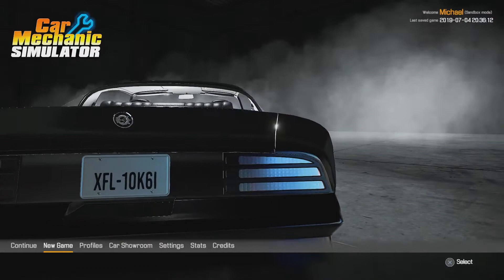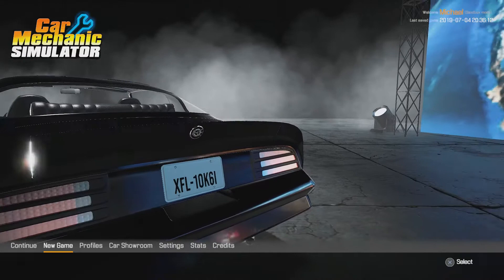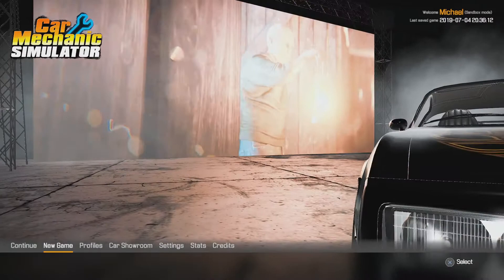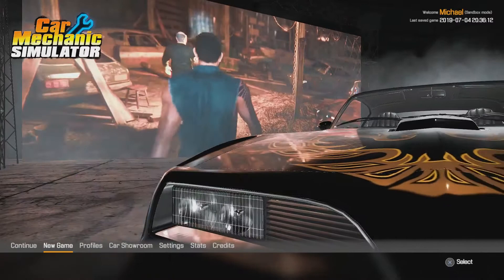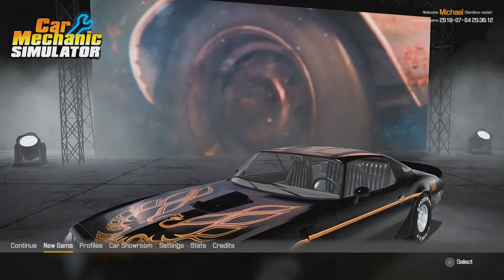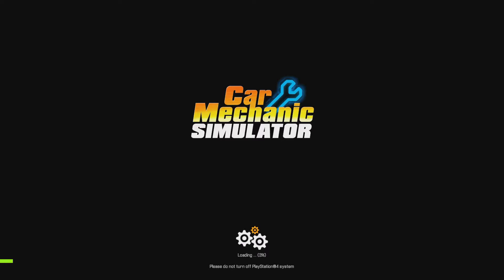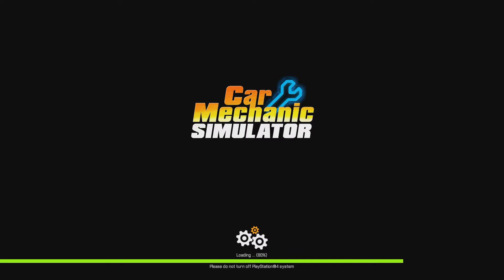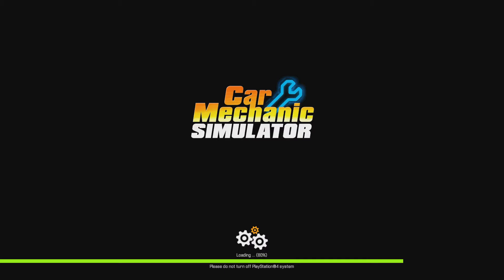Car Mechanic Simulator - Episode 1